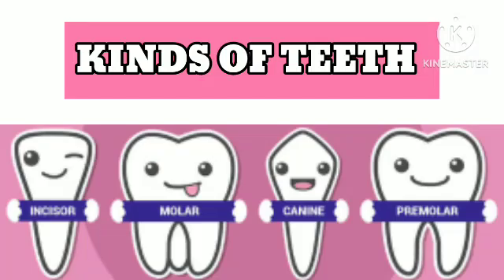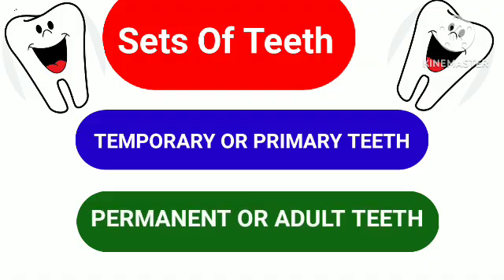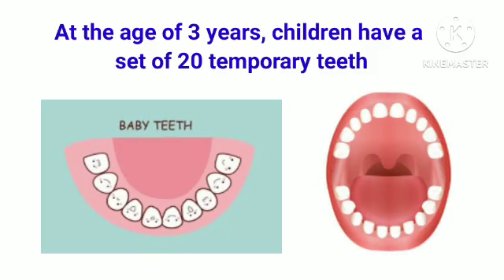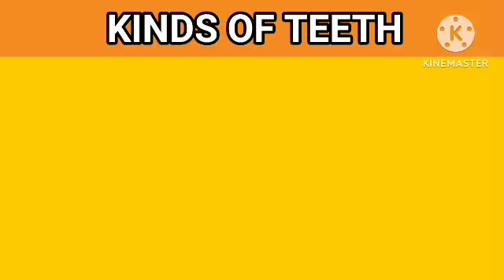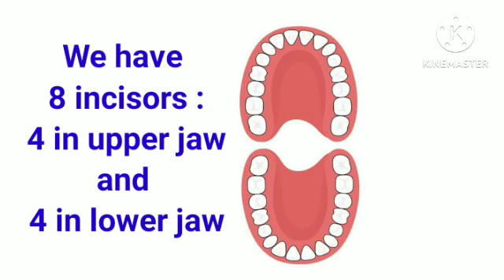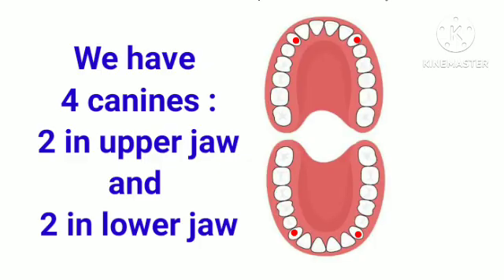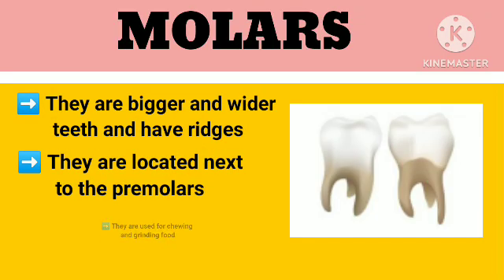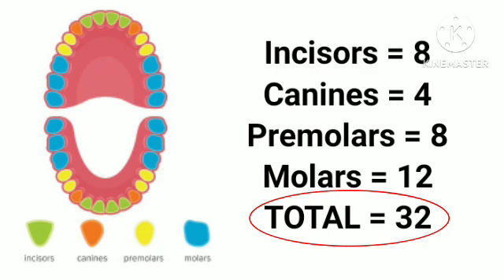Kinds Of Teeth | Class 4| Science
Kinds of teeth
In this video, children will be able to understand :
👍 The importance of teeth
🧡 The 2 sets of teeth : Temporary teeth and Permanent teeth
🌈 The different kinds of teeth : Incisors, Canines, Premolars and Molars
🙂Draw pictures of each kind of tooth 🦷 and explain their functions.